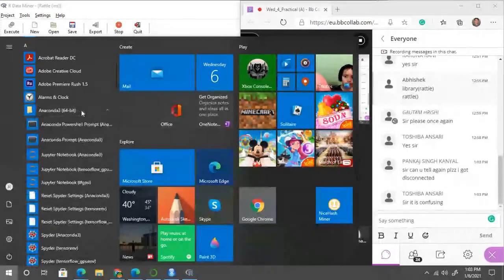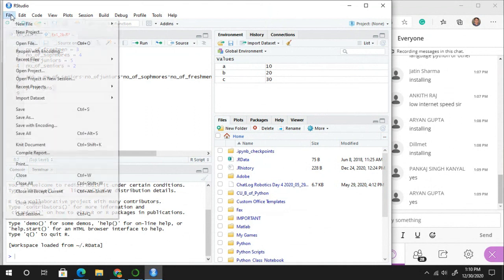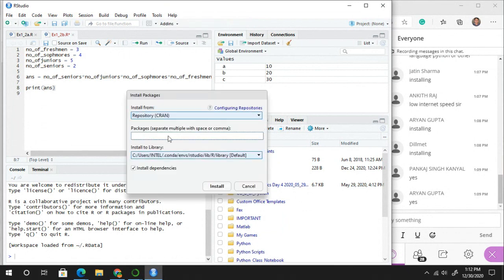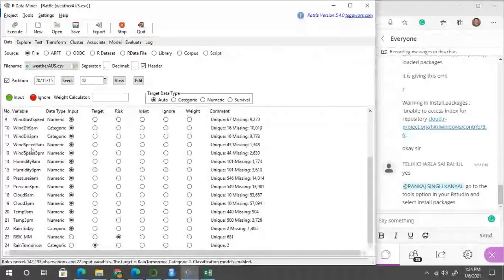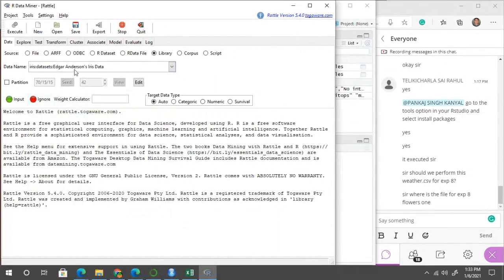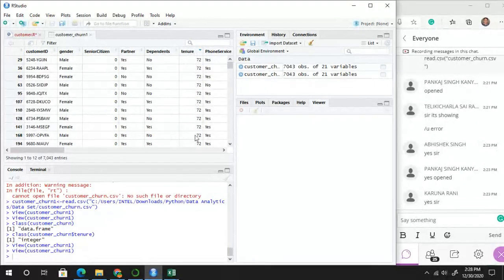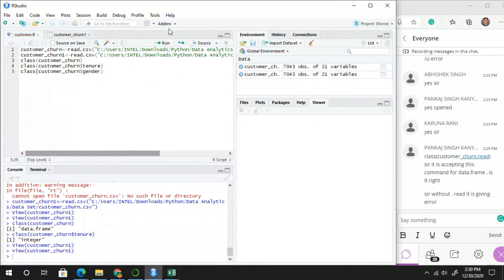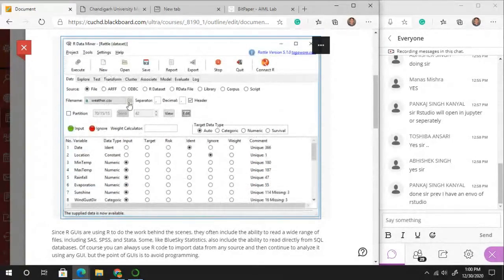Lecture 0 Data Visualization